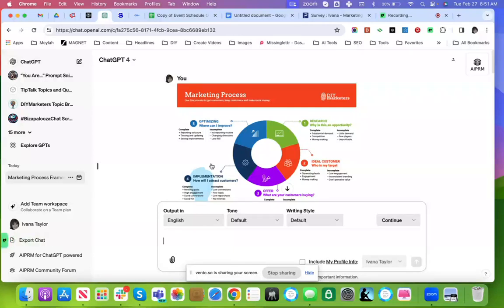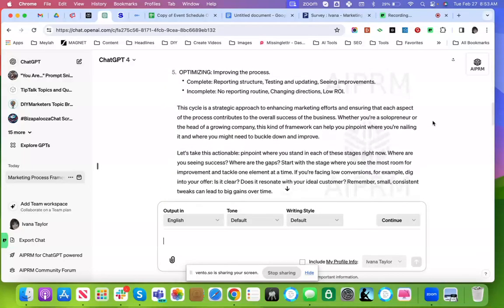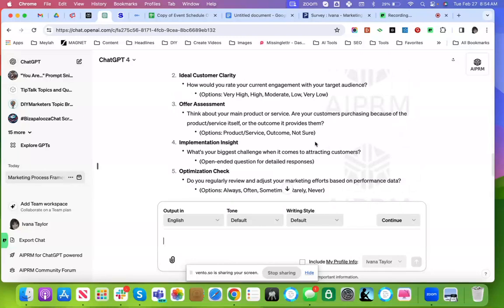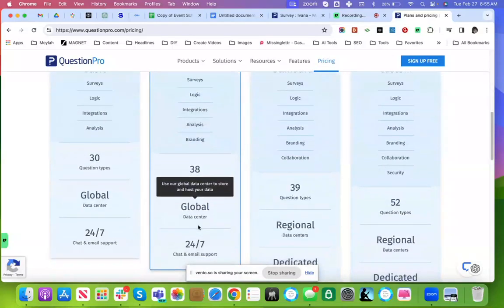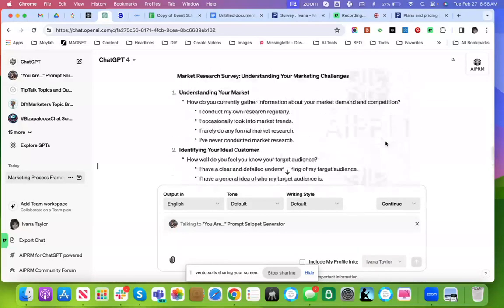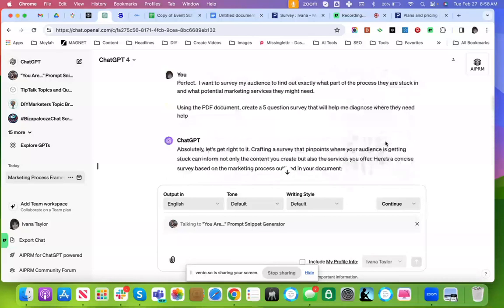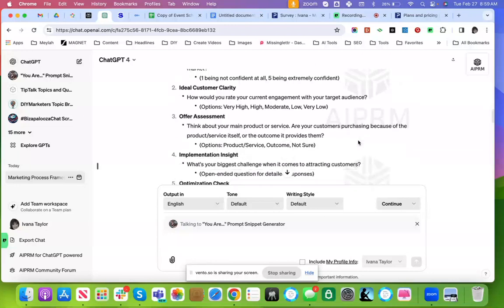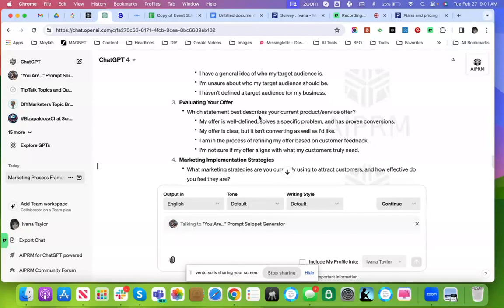Unleashing ChatGPT for Market Research: Crafting Surveys and Enhancing Decision-Making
In this tutorial, you'll learn how to brainstorm a customer survey, using ChatGPT, to streamline the market research process. She begins by discussing her approach in identifying where her audience was struggling with market research and how she sought to address these challenges using ChatGPT.
0:42 - Ivana demonstrates using ChatGPT's paid version to analyze a PDF graphic of the marketing process and extract meaningful insights. She shares how she leveraged this to create survey questions, providing an inside look at the process.
2:23 - Moving on, Ivana shares two survey tool options for gathering feedback – QuestionPro and Zoho Survey. She delves into the features and pricing of each, highlighting the benefits of both tools and how they cater to different user needs.
4:38 - Ivana delves deeper into her choice of survey tool for more advanced users, emphasizing the importance of choosing the right tool based on the complexity of the survey and desired reporting features.
5:53 - Ivana demonstrates using ChatGPT to design a market research survey, revealing how providing specific prompts resulted in higher quality questions and insights.
7:43 - She offers valuable tips on interpreting self-assessment survey responses and emphasizes the importance of survey results in guiding decision-making for content creation and marketing strategies.
9:25 - Ivana wraps up the tutorial by highlighting the value of utilizing ChatGPT to generate ideas for additional survey questions and the importance of understanding your audience through surveys to create relevant content and offers.